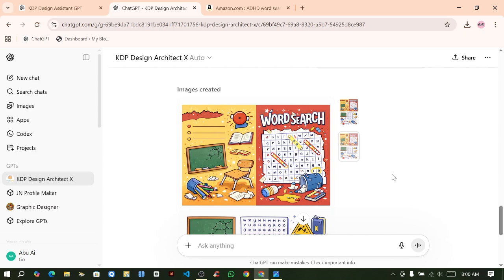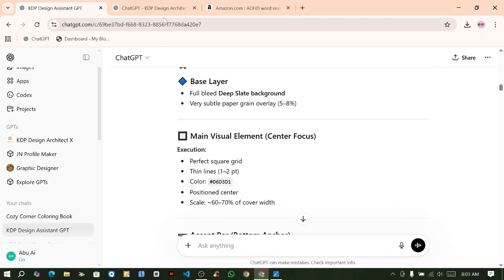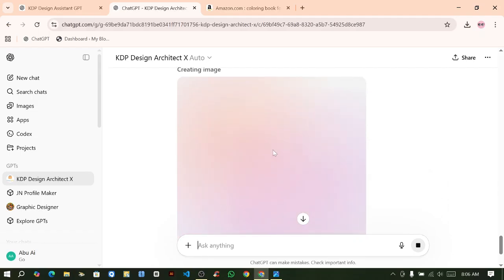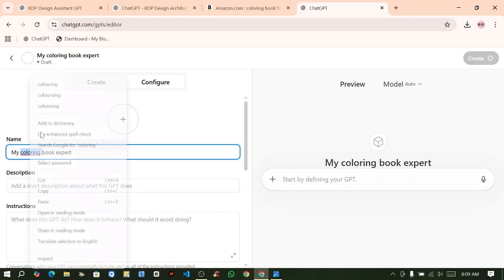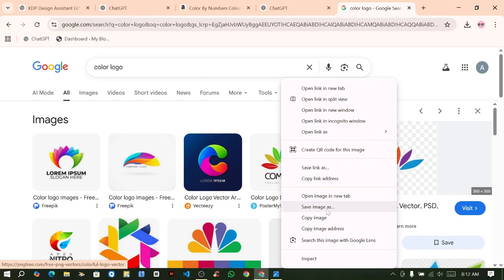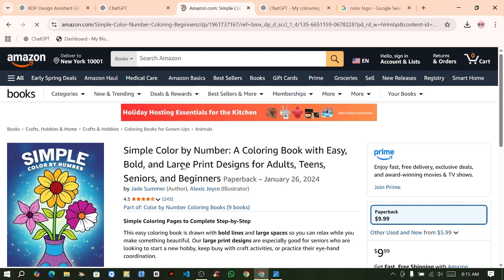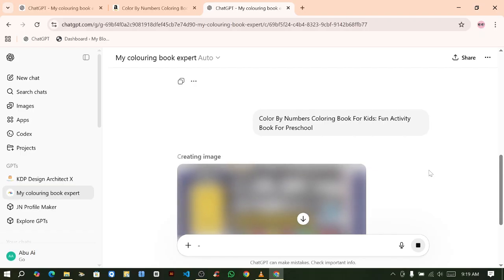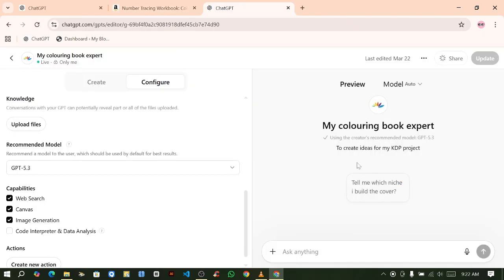Build Custom GPT to Create KDP Book Covers | Just Enter Niche Name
Get the Custom GPT file to build your own

Want to design professional KDP book covers in minutes without any design skills?

Imagine creating professional KDP book covers… without hiring a designer, without using complicated software… and all you need to do is type a niche name.

In this video, I’ll show you how to build your own Custom GPT that does exactly that.

In this video, I’ll show you how to build your own Custom GPT that can generate high-quality book cover ideas just by entering a niche name.

No Photoshop. No experience. Just AI + smart setup.

💡 Perfect for:

KDP publishers
Low-content book creators
Beginners in Amazon publishing
Anyone who wants to scale book cover design

👉 What you’ll learn:

How to create a Custom GPT step-by-step
How to train it for KDP cover ideas
How to generate unlimited niches
How to turn ideas into real book covers

🔥 BONUS: I’ll show real examples using niches like word search, kids activity books, and more!

My Best Selling Products